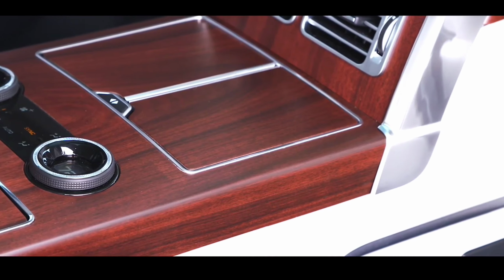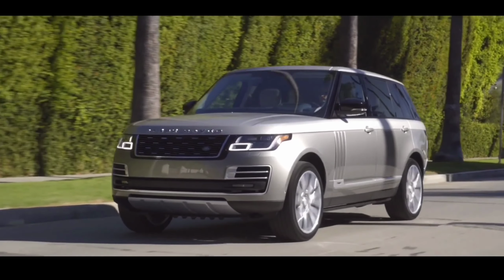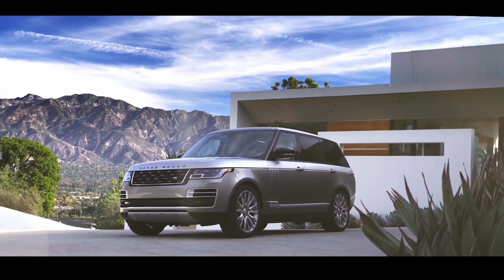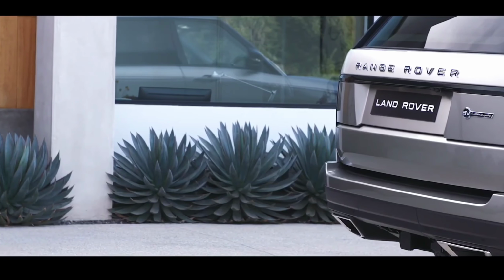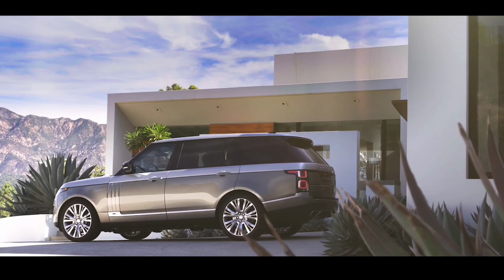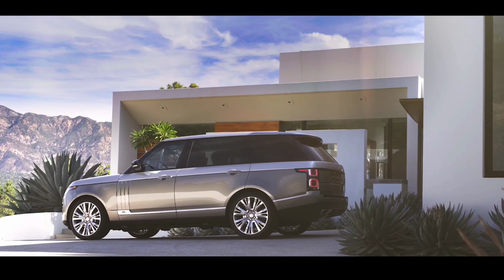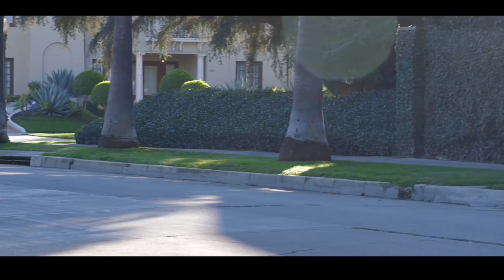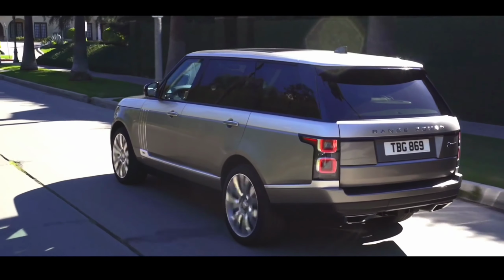New 2021 Land Rover Range Rover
2021 Land Rover Range Rover Fifty
 The Range Rover Fifty Edition model receives unique exterior accents topped off with the Auric Atlas (gold-colored metal), a 22-inch wheel design, a "Fifty" badge on the exterior and interior, illuminated wheel plates, and "1 of the 1970 center console commissioning plaque.  ".

  Land Rover will offer the Range Rover Fifty Edition in a standard body style and long wheelbase, and North American customers will get a 518 horsepower version of the supercharged 5.0-liter V-8 that is known as standard.  Shoppers will choose from seven exterior color options: Carpathian Gray, Rosello Red, Aruba, and Santorini Black are modern colors, while Tuscan Blue, Bahama Gold, and Davos White are solid heritage colors from the original palette that are offered in smaller quantities.  through the Land Operations Special Vehicle Rover.

  As for the Westminster HSE Edition, there are custom 21-inch wheels, Shadow Walnut wood trim, 20-way heated and cooled front seats, cooled front center console, soft-close doors, and a 19-speaker Meridian sound system.  This model can be ordered with the 395-hp inline-6 ​​Range Rover light hybrid or the 518-hp supercharged V-8.

  2021 Land Rover Range Rover HSE Westminster Edition
  And finally the SVAutobiography Dynamic Black Edition combines Santorini Black Metallic paint with glossy Narvik Black exterior accents, 22-inch gloss black forged wheels and a luminous branded treadplate.  Black trim with contrast stitching is a special touch in the cabin.  This model comes standard with the 557-hp version of the supercharged V-8.

  All Range Rover 2021 models can be equipped with an upgraded cab air filtration system.  This system uses nano-charged water particles to extract particles from the incoming air, even those smaller than 2.5 micrometers.